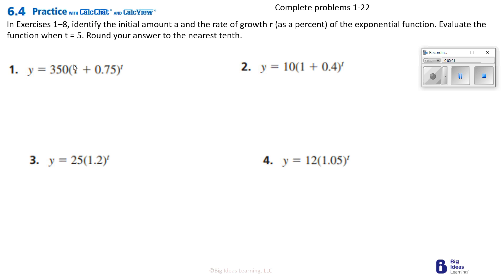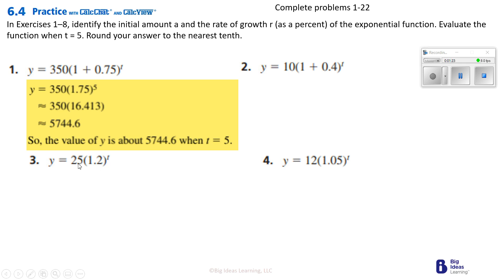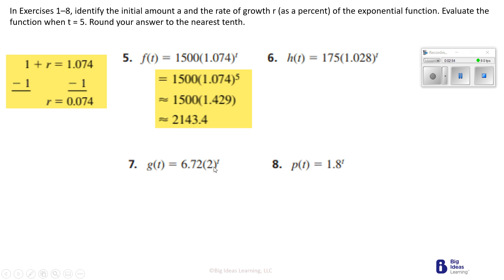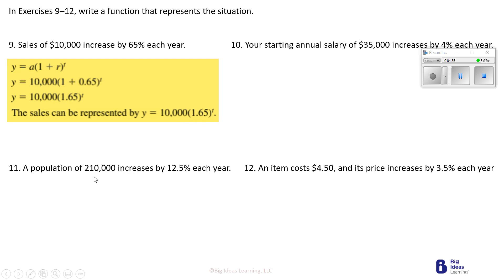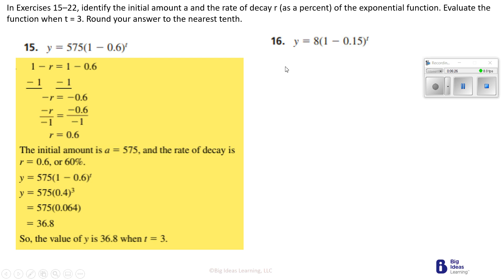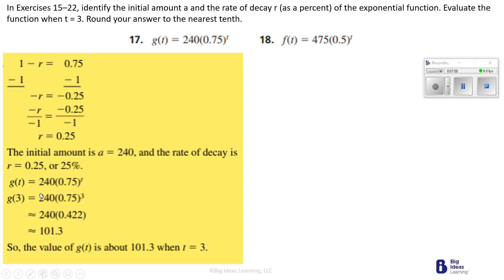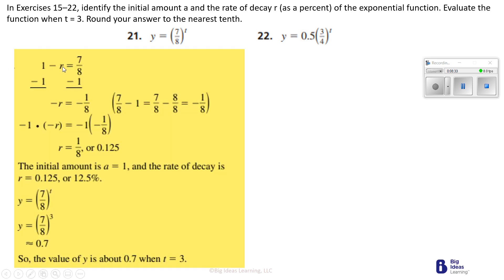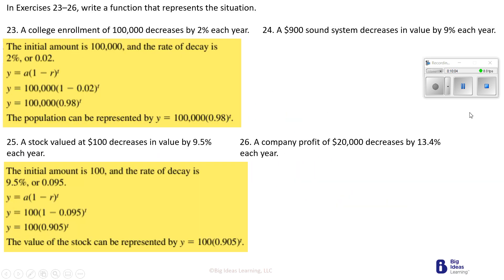homework video for lesson 6 4; Exponential Growth and Decay